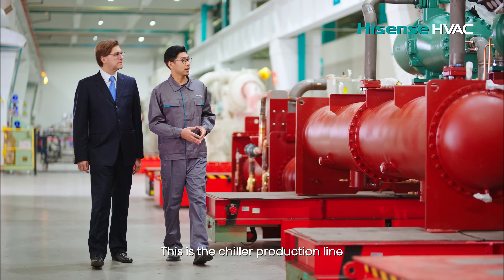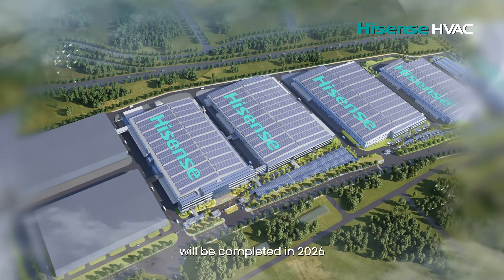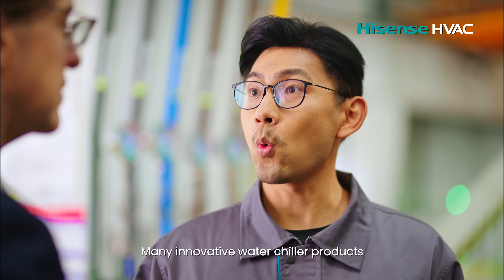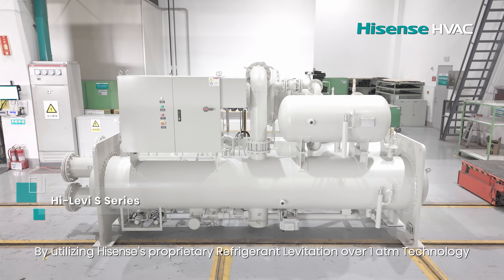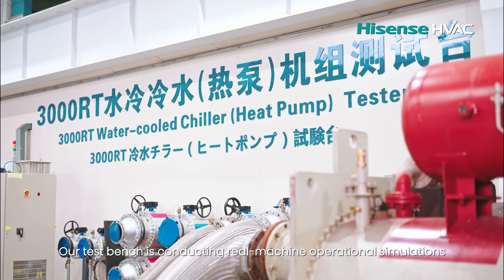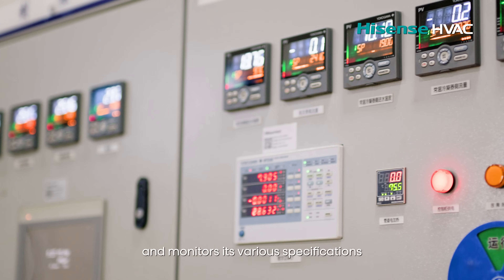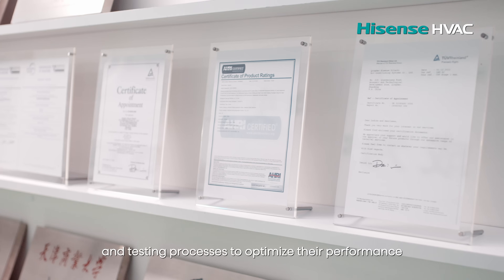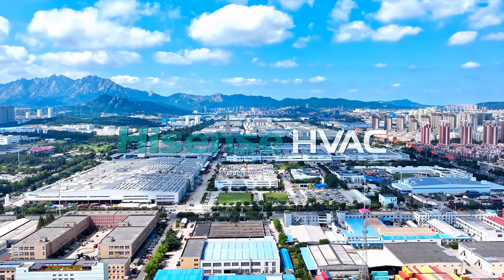The Secrets of the Hisense HVAC Lighthouse Factory | POWER BEHIND THE CHILLERS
At Hisense HVAC, our advanced production line is anchored by smart automation, ensuring top quality from start to finish. Our innovative Hi‑Levi S Series oil-free water chiller utilizes proprietary Refrigerant Levitation technology, achieving a remarkable COP of 7.02 with over 48 performance parameters monitored during real-machine simulations—far above the 22-test national standard.

With our intelligent manufacturing base in Changsha set for completion in 2026, we’re gearing up to further expand our chiller capabilities. Excellence isn’t accidental—it’s engineered.

Curious to see how? Watch the video and uncover the innovation.